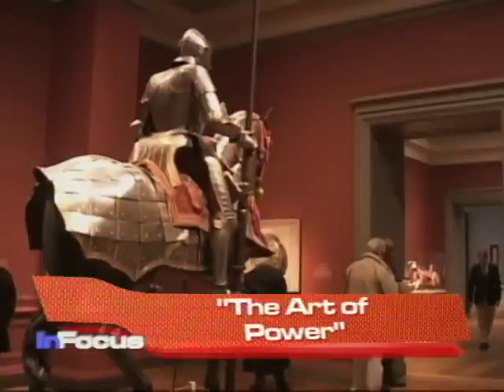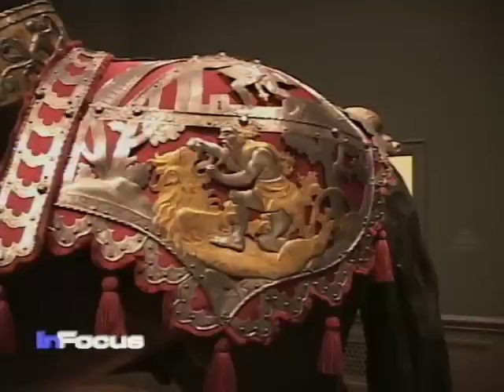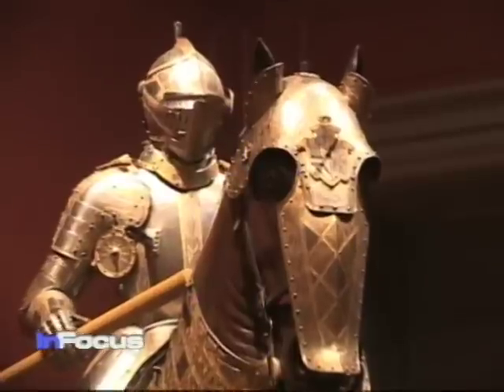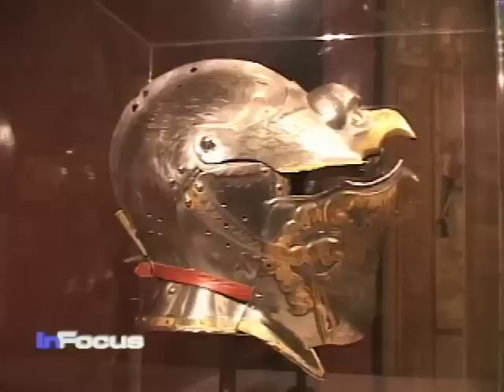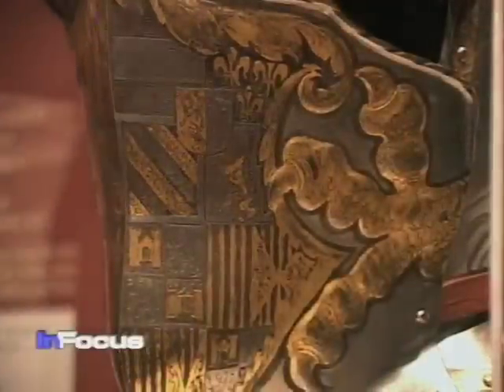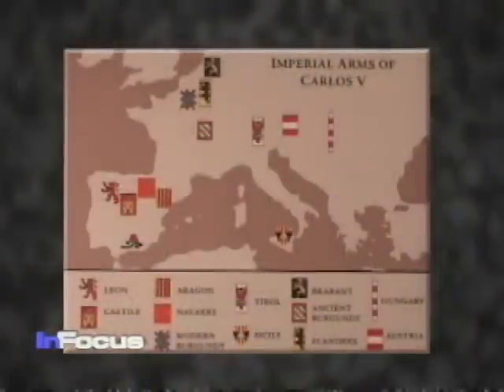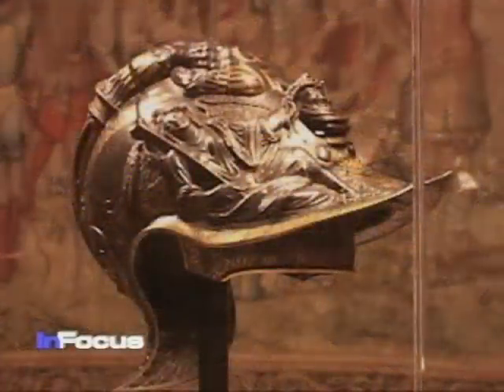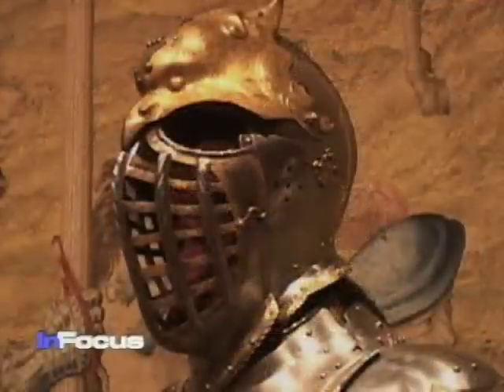Spanish Royal Armor on VOA's In Focus.mp4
VOA's Carolyn Turner reports on the images and themes from Africa that appeared in the art of imperial Spain, at a recent exhibit, at the National Gallery of Art, in Washington, D.C.